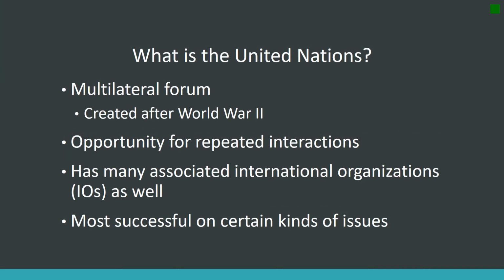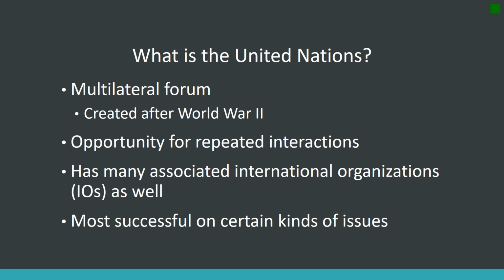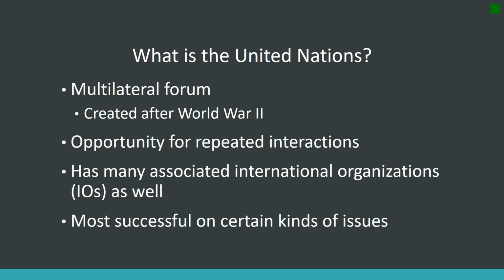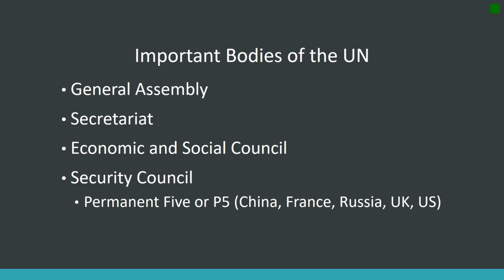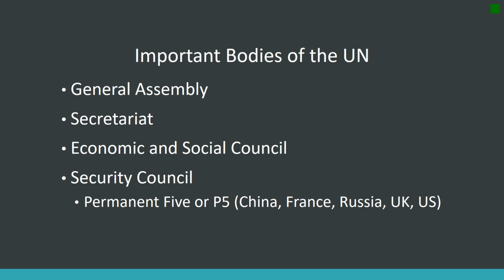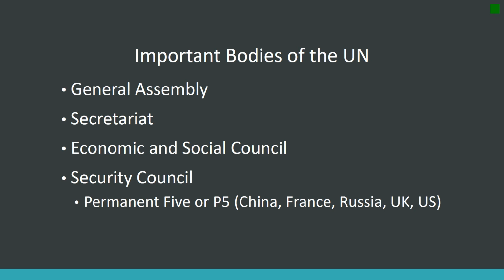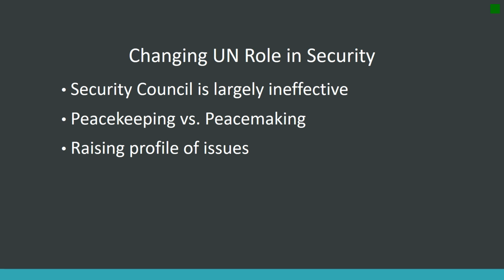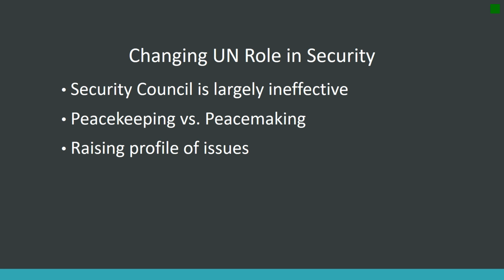IOs and NGOs Basics WIth Narration